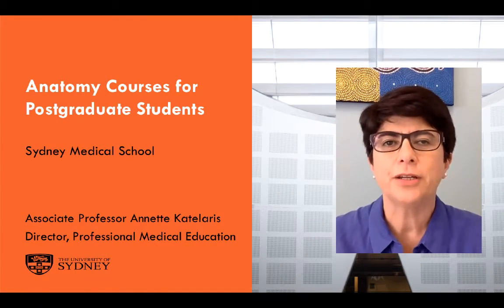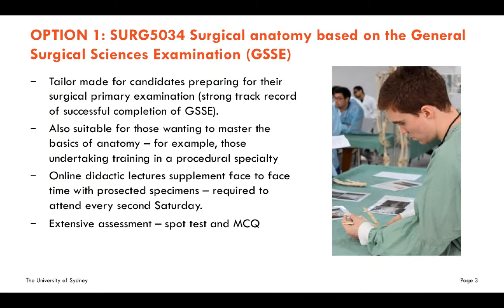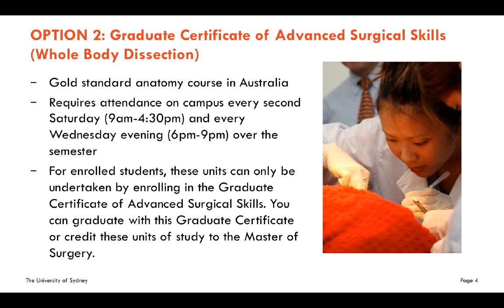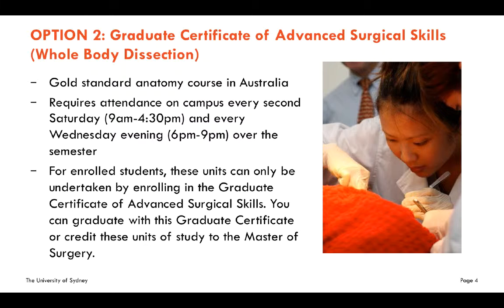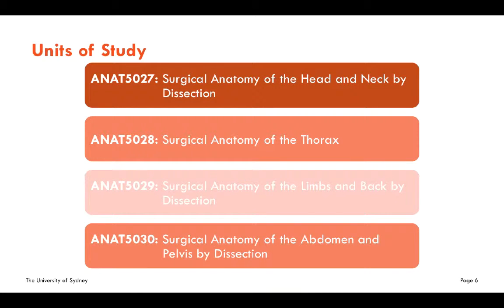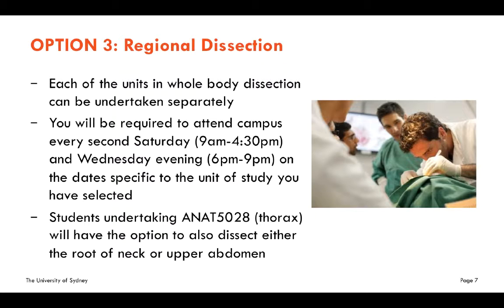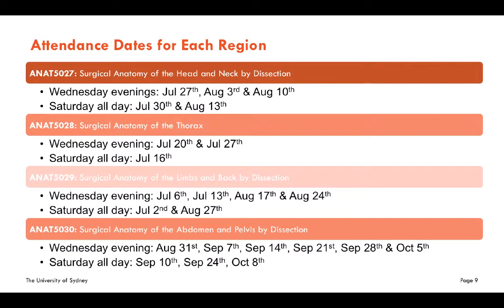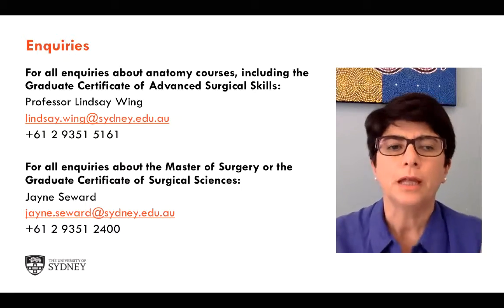Talking Anatomy - Surgery at Sydney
Sydney Medical School